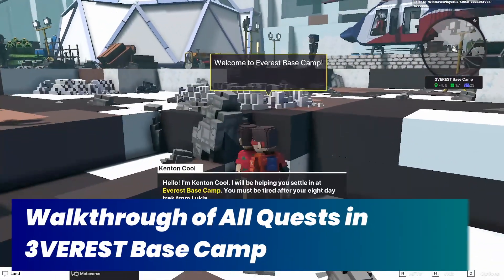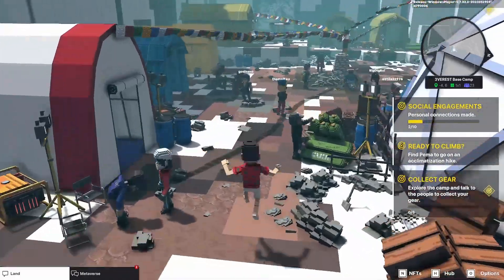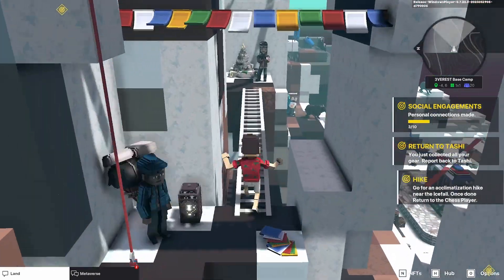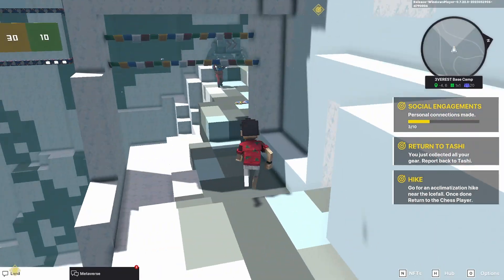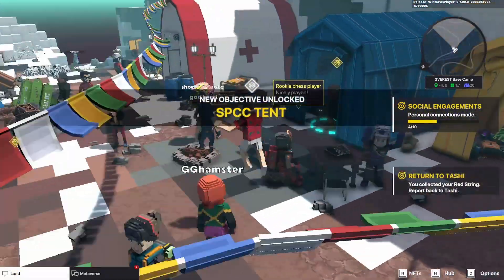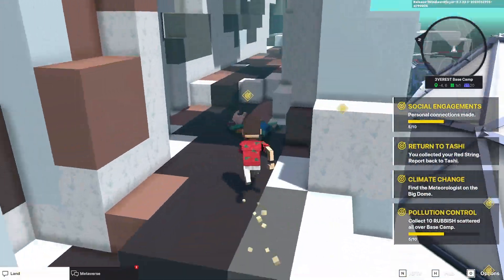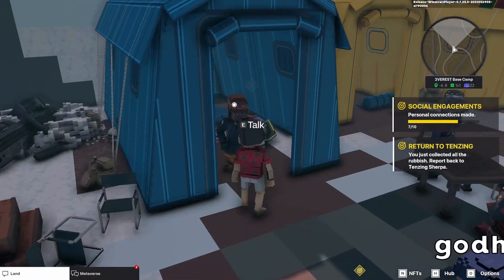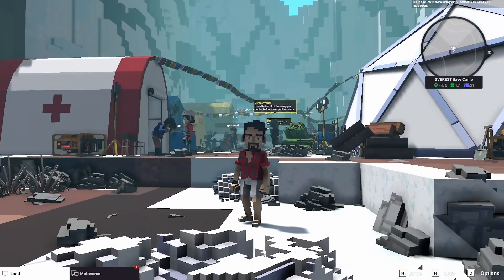3VEREST Base Camp | (19/19 Quests) The Sandbox All Quests Walkthrough [Special Event]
In this video, I show you how to play through the Experience 3VEREST Base Camp in the game The Sandbox. I will walk you through all Quests in this experience which is part of the May Festival Event!

The Sandbox is an NFT Game that is currently in it´s alpha stage. They are trying to build a Metaverse within their game.